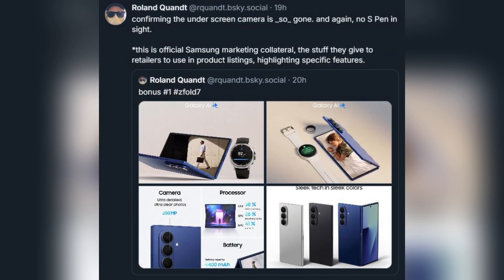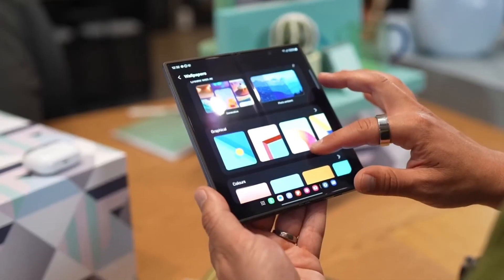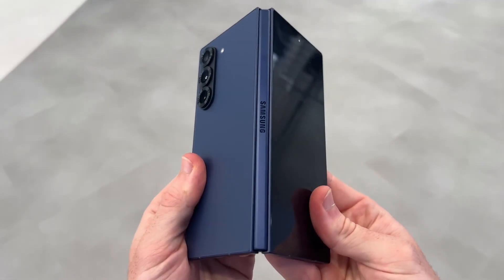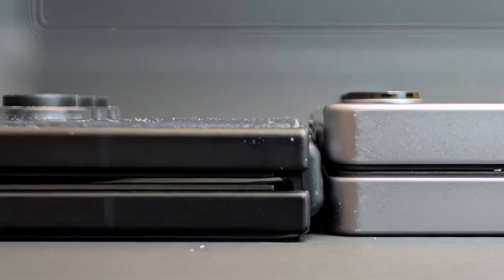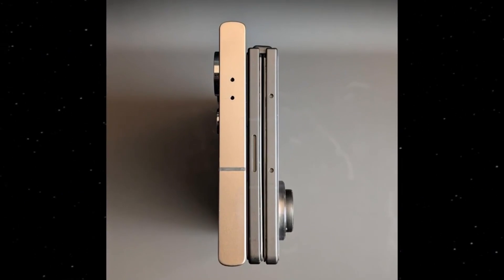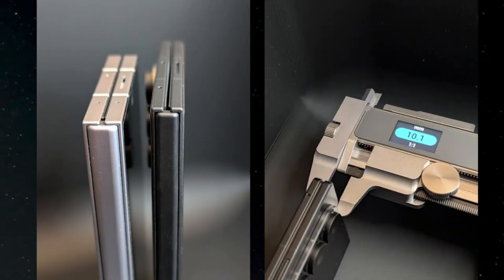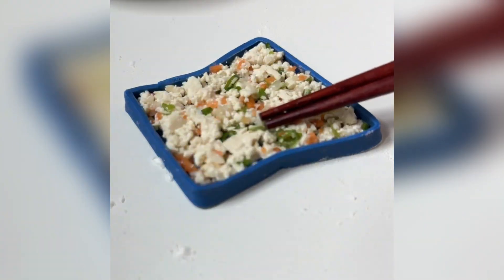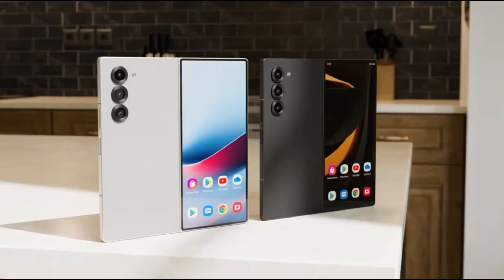Galaxy Z Fold 7: Official Leak CONFIRMS What's Missing?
The Samsung Galaxy Z Fold 7 just leaked through official marketing material! No under-display camera, no built-in S Pen—but a massive 200MP camera, sleek design, and Galaxy AI features are confirmed. Watch now for the full breakdown before Unpacked 2024.